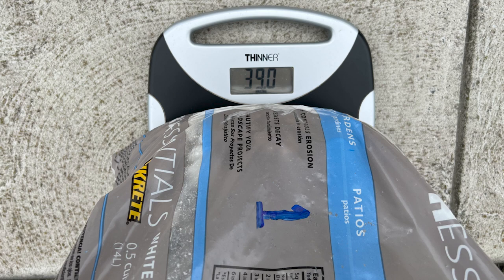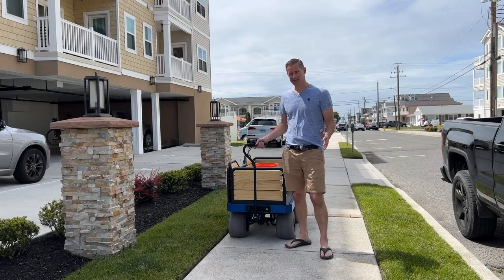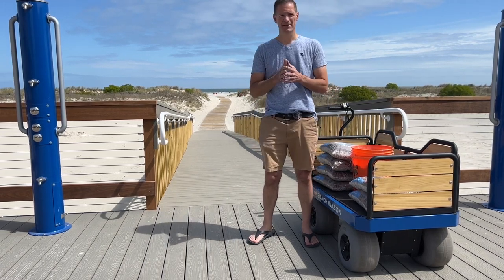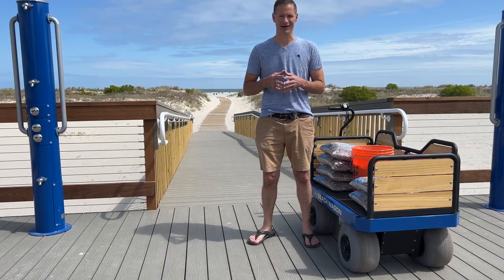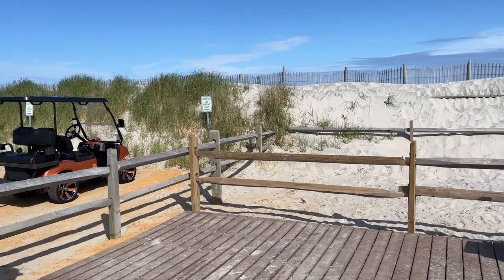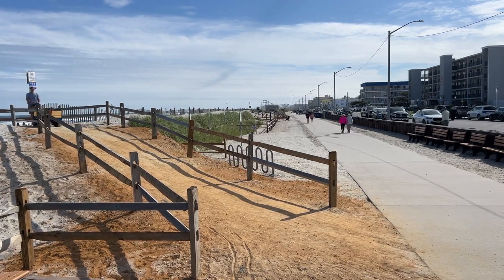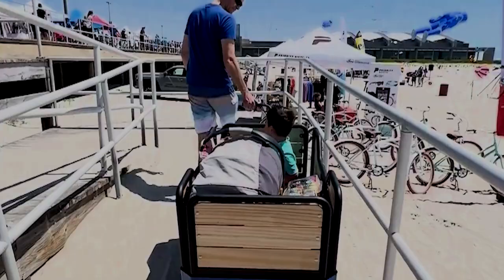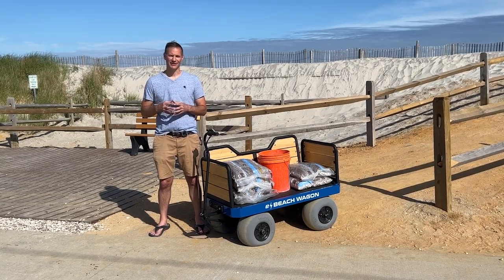ELECTRIC Wagon Holds 300 lbs!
Can e-Beach Wagon, an electric motorized beach cart really carry 300 lbs over the dunes? Absolutely, and here's our proof.

e-Beach Wagon's payload is 300 lbs. That is the maximum weight limit for our wagon, so you should not exceed that amount. There are some challenges when hauling heavy loads. This video provides some tips and tricks when dealing with heavy loads.

Tips & Trips:
1. Evenly distribute the weight in the wagon. Since most of the weight of the wagon itself is in the back from the electrical and mechanical components, load your heavier gear in the front of the wagon.
2. When operating on hard surfaces, don't try turning the wheels at rest. It's much easier to steer after the wagon is in motion.
3. When going up steep slopes, do not stop until you get to the top. Just like Newton's law of motion, objects in motion tend to stay in motion. Stopping and starting on steep slopes will put unnecessary stress on the motor.
4. When making turns, the wider the turn the better. Trying to make sharp turns with heavy loads will put more stress on the steering components and wheels.
5. Do not attempt to go up or down switchback ramps carrying 300 lbs. Making tight turns, and potentially multiple point turns, on hard surfaces will put too much stress on the wagon. Find a beach access with a straight shot to the sand. It will make your trip so much easier.
6. This one was not covered in the video, but it would be beneficial to have your tire pressure at the upper limit of 3 PSI when carrying heavy loads.

We traversed over two dunes in Cape May County, New Jersey in this video. The first stop was in Wildwood Crest where the dunes were not very challenging. The second stop was in North Wildwood where the dune access was much more steep. e-Beach Wagon was able to haul 300 lbs over both dunes without a problem.

e-Beach Wagon is an electric motorized self-propelled 2'x4' multi-terrain cart. It travels at variable speed, controlled by a throttle and steered by a handgrip. The wagon can carry 300 lbs. of gear to the beach and back while charging your phone and electronic devices.

⚡  Electric motorized beach cart
⚡  Travels up to 5 miles on one charge
⚡  Removable tall railings
⚡  Doubles as a bench or table when railings are removed
⚡  2 USB electronic charging ports
⚡  Built-in holders to mount umbrellas and flag poles
⚡  Removable plastic wagon bed for easy cleaning
⚡  Powered by two 12-volt SLA batteries
⚡  Variable walking speed; 3.5 mph top speed
⚡  Aluminum frame and railings
⚡  Low-pressure balloon tires
⚡  Forward, reverse, and neutral switch
⚡  Protected electrical and mechanical compartment
⚡  1-Year Warranty